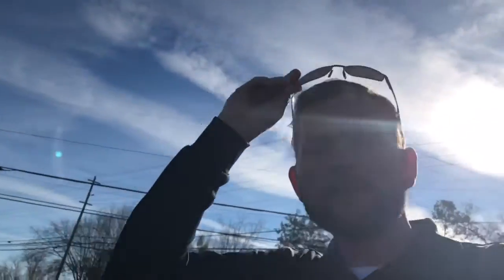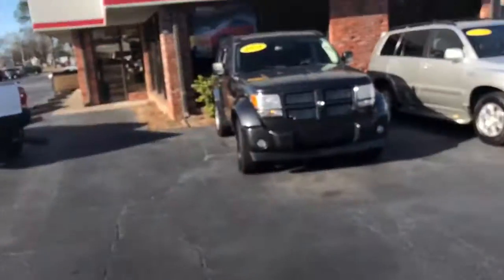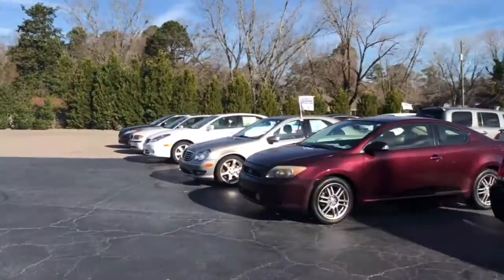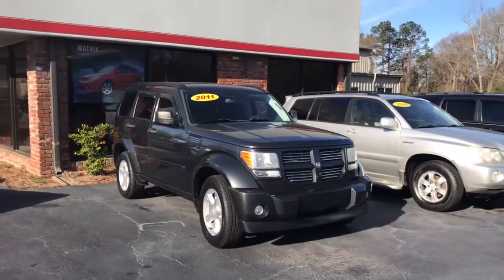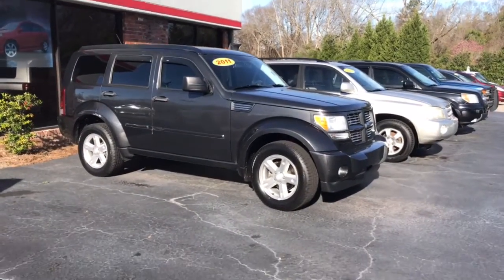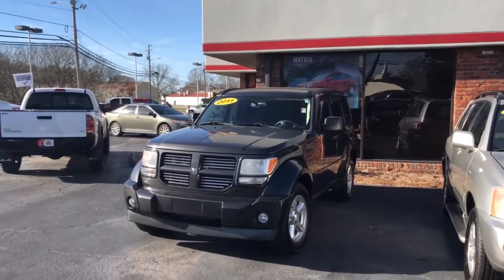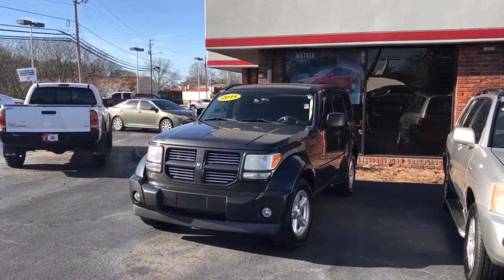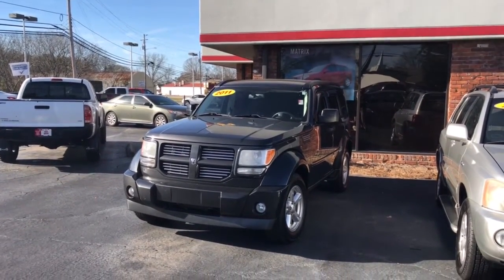2011 Dodge Nitro Review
Demonstration of 2011 Dodge Nitro by Ryan Lane at LaGrange Toyota